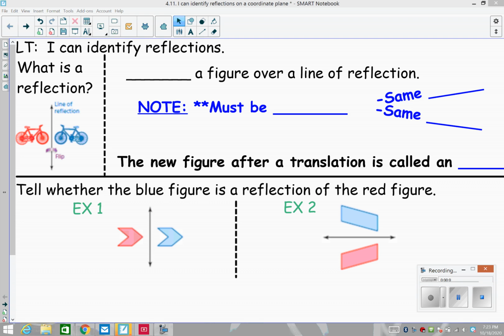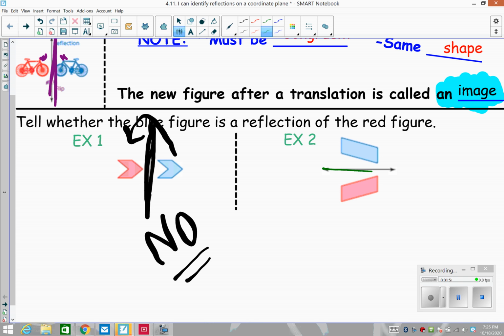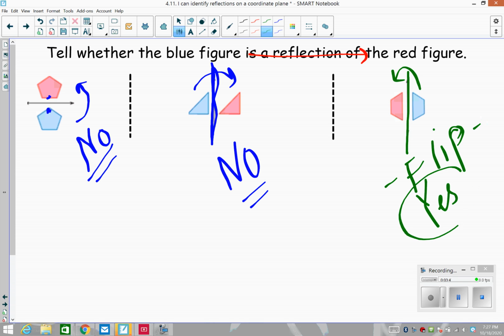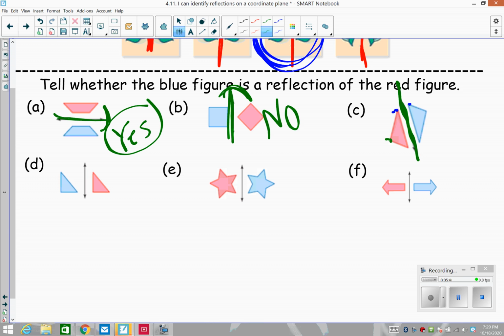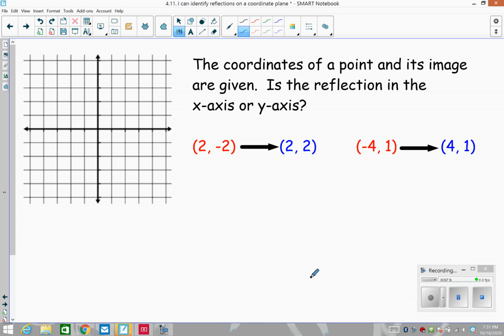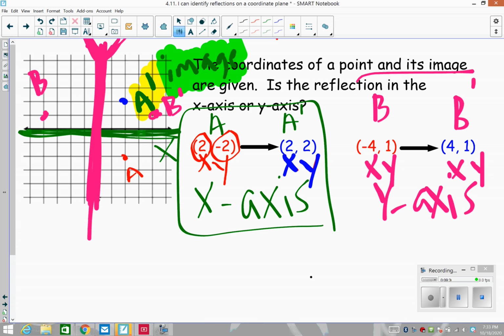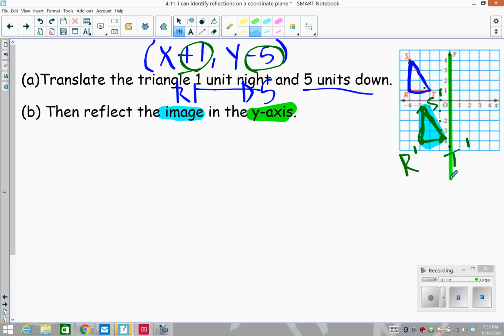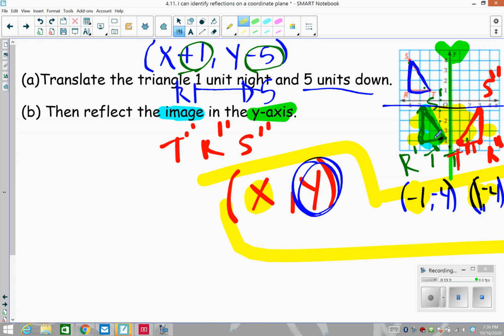I can reflect a line on the coordinate plane